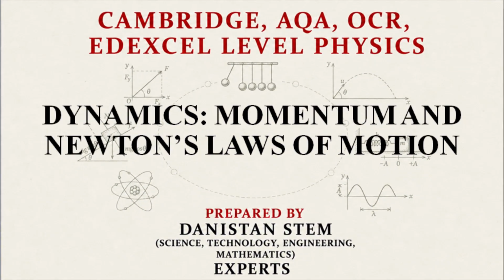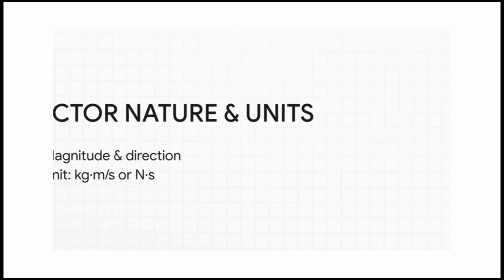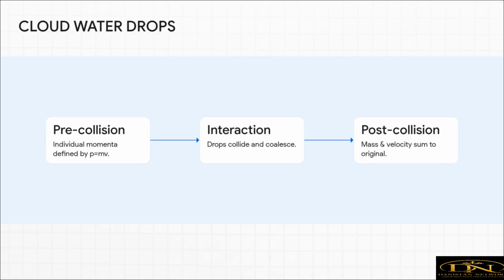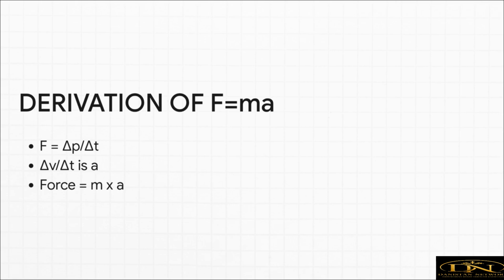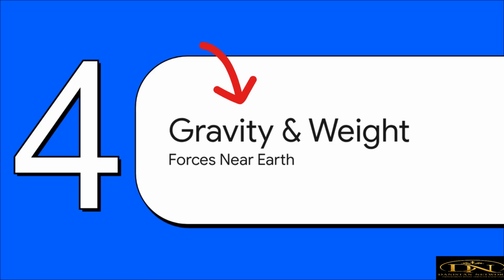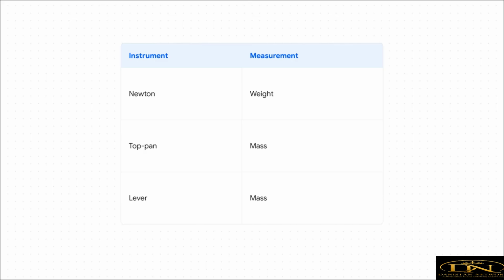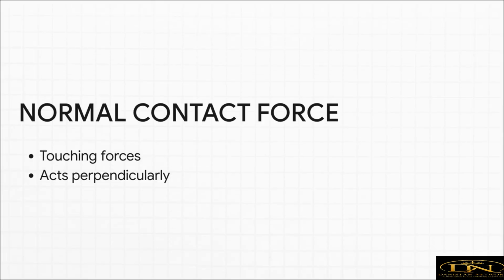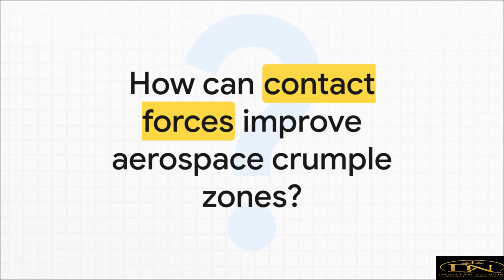Momentum & Newton’s Laws of Motion Explained | A & AS Level Physics Exam Success Guide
🔬 A & AS-Level Physics | Momentum and Newton’s Laws of Motion Explained Simply

Struggling with momentum, force, inertia, Newton’s laws, collisions, impulse, or numerical questions? This lecture is designed to make Momentum and Newton’s Laws of Motion simple, clear, and fully exam-focused for A & AS-Level Physics students preparing for Cambridge (CAIE), AQA, OCR, and Edexcel examinations.

📚 What You Will Learn:
✔️ Definition and calculation of momentum
✔️ Relationship between force and rate of change of momentum
✔️ Newton’s First Law (Inertia) explained clearly
✔️ Newton’s Second Law and its connection to momentum
✔️ Newton’s Third Law and action-reaction pairs
✔️ Conservation of momentum in collisions
✔️ Impulse and force-time relationship
✔️ Step-by-step numerical problem solving for exams
✔️ Common exam mistakes and MCQ-focused understanding

📖 Academic & Exam-Focused Coverage:
This lecture is carefully prepared using trusted academic references, syllabus requirements, examiner trends, and detailed past paper analysis to ensure maximum relevance for modern A & AS-Level Physics examinations.

🎯 Why This Lecture Matters:
Momentum and Newton’s Laws of Motion are among the most important and frequently tested topics in Mechanics. This lecture will help you understand motion, forces, and collisions confidently while improving your ability to solve numerical and conceptual exam questions.